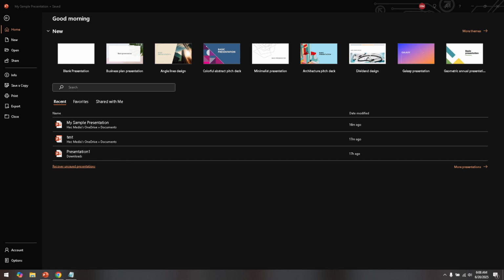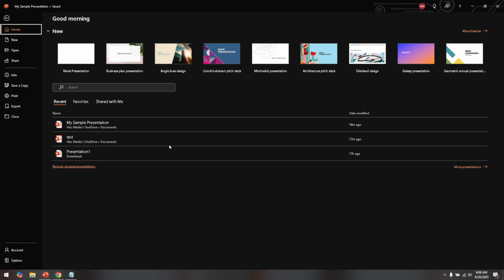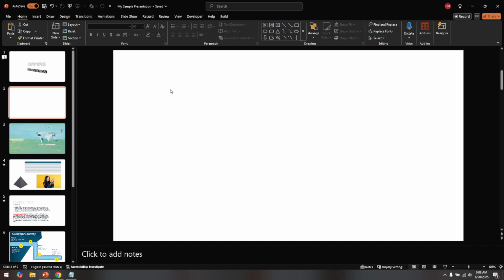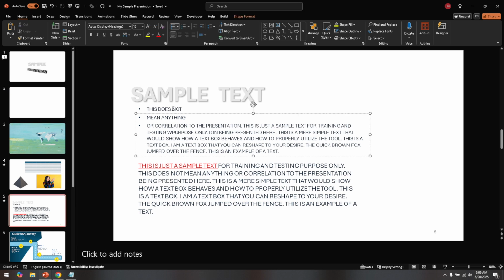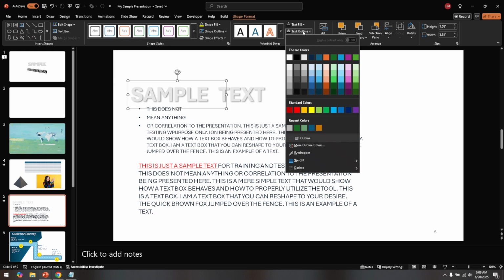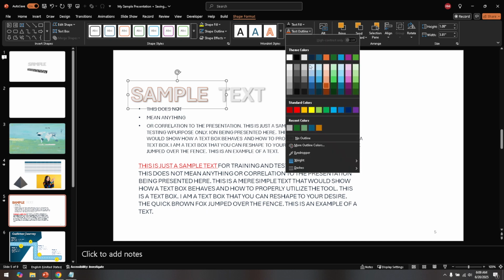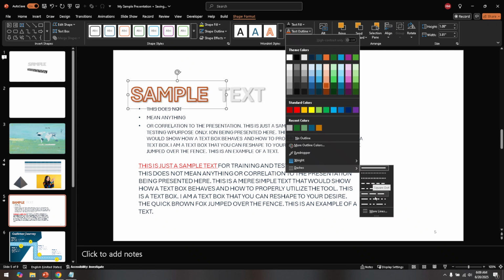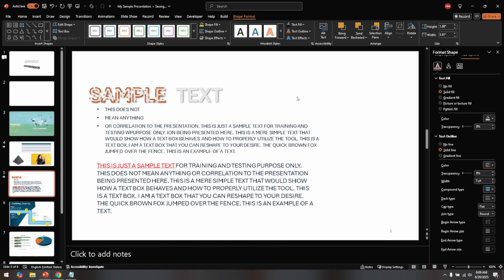How To Create Text Outline in Powerpoint [2025 Full Guide]